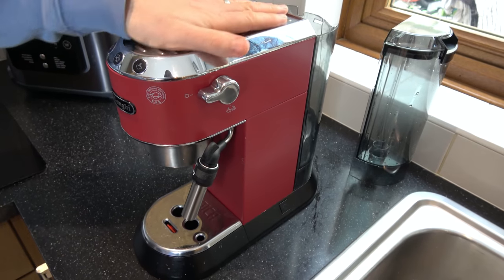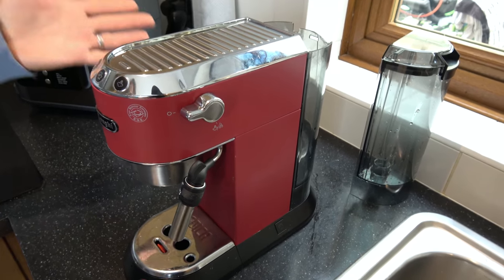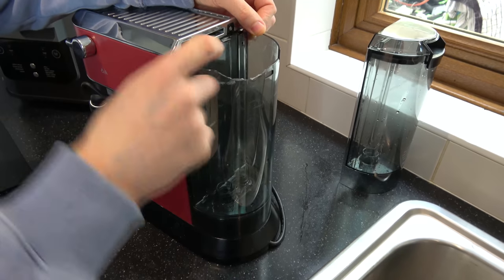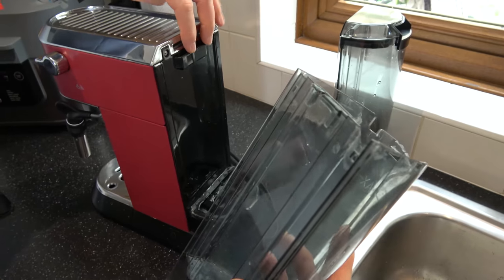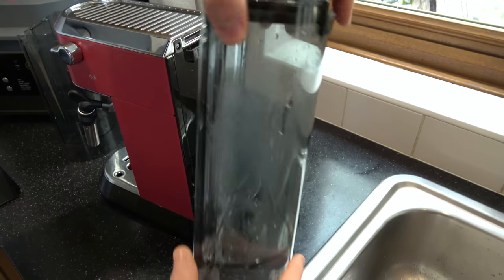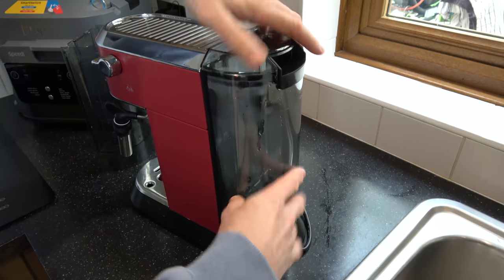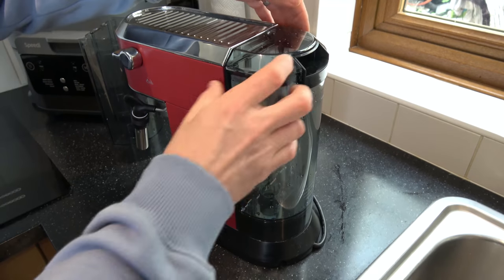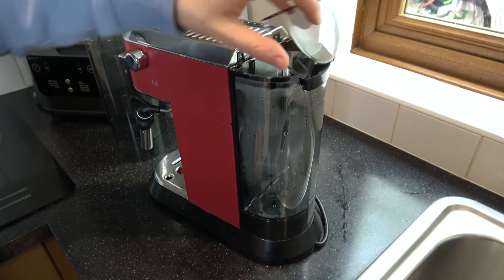How to REMOVE water container on Delonghi Dedica coffee machine - Beginners guide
In this short video we quickly show you how the water container is removed from the main part of the machine.